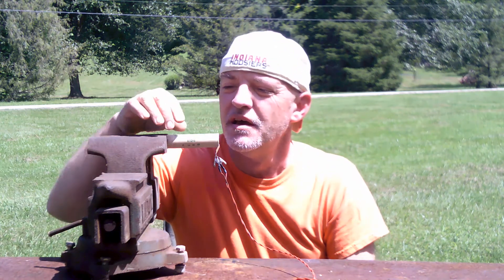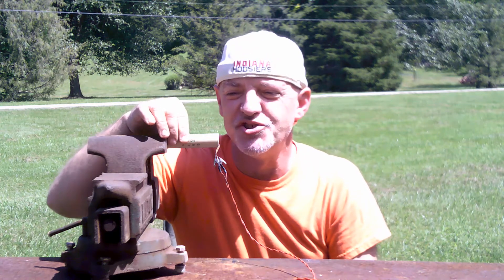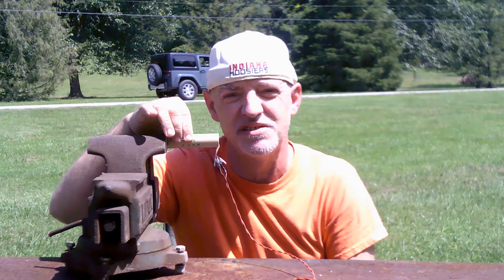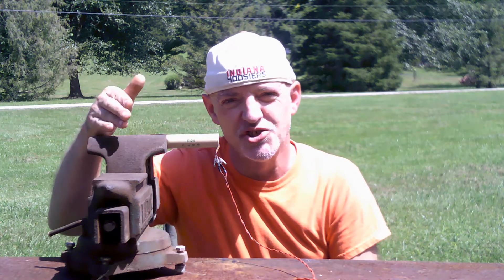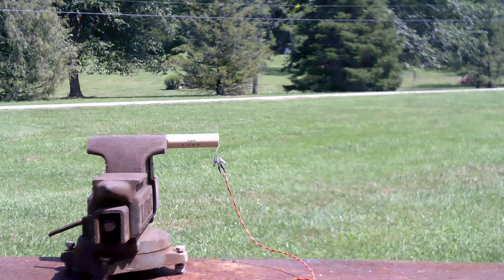TESTING ESTES E12-6 ROCKET ENGINE, STATIC TEST FIRE!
Estes E12-6 rocket engine is made for large model rockets. It has a total impulse of 40 Newton seconds, a 2.7 second thrust, and a 6 second delay before the ejection charge fires to deploy the rocket parachute. Performs really well during flights and I highly recommend this rocket engine for your high altitude flights.